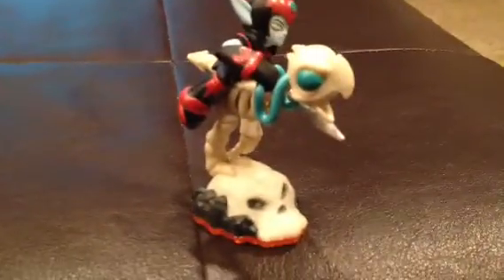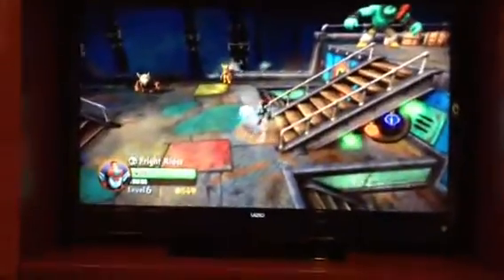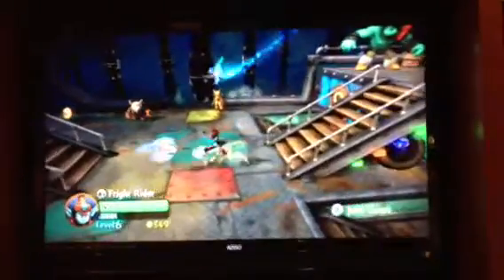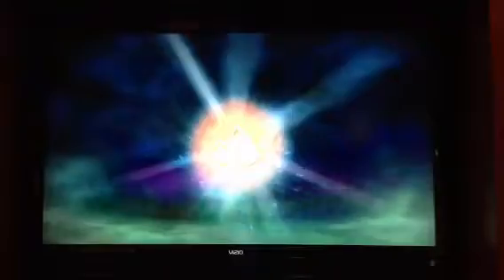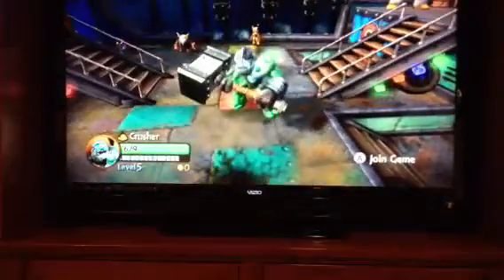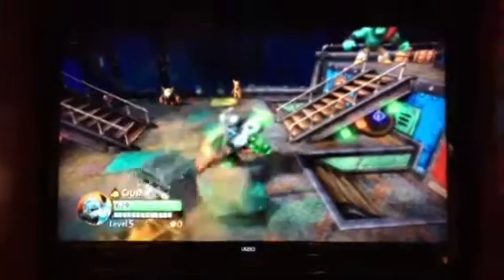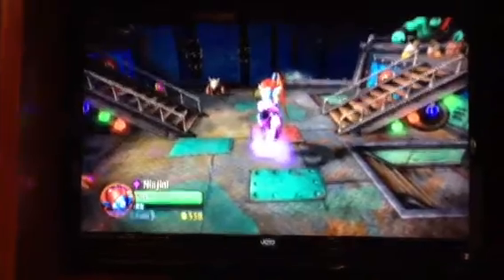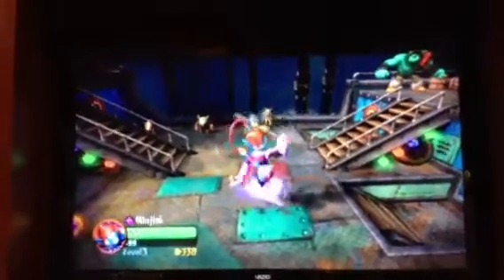Skylander Review 1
Fright Rider, Crusher, and Ninjini are reviewed.